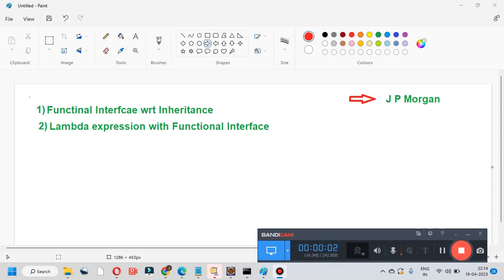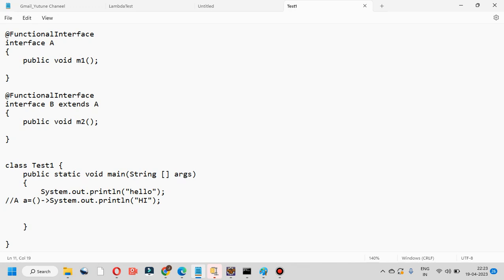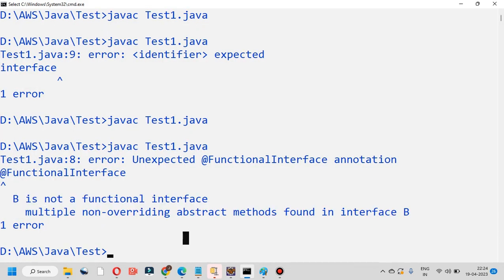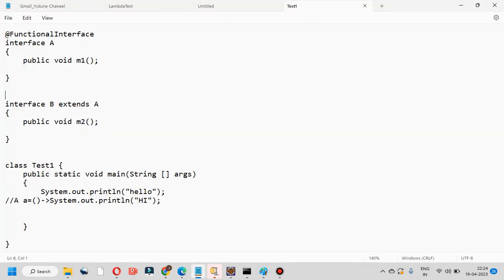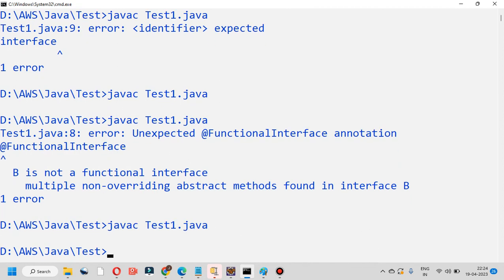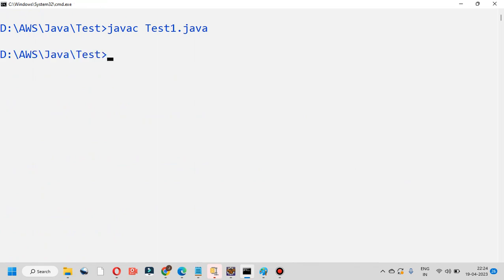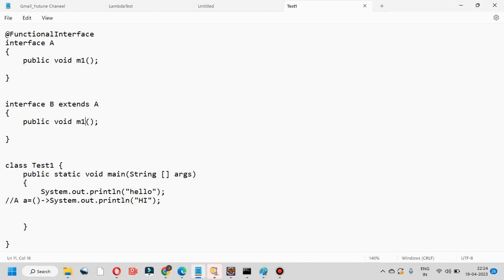Java 8 interview Questions/J.P. Morgan/Functional Interface in java/Lambda Expression in java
Java 8 interview Question/J P Morgan Interview Question/Functional Interface/Lambda Expression